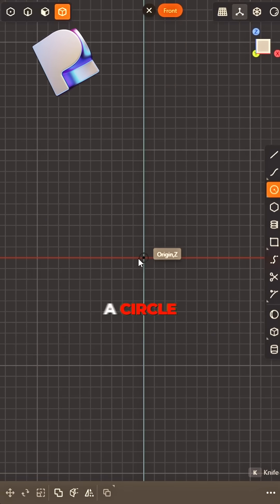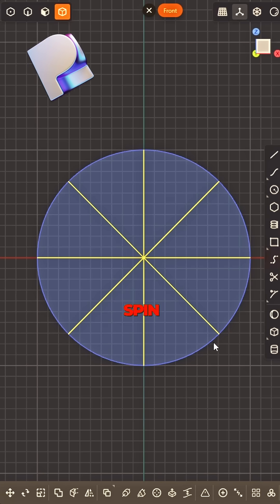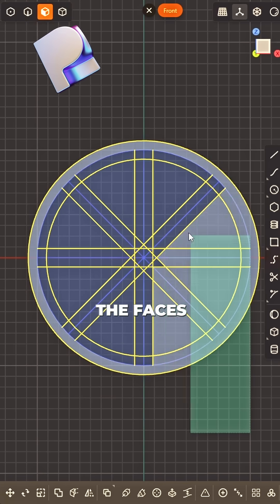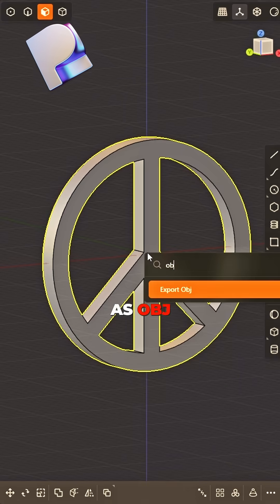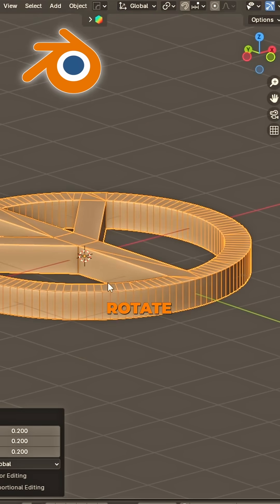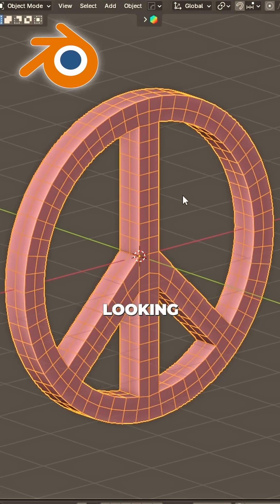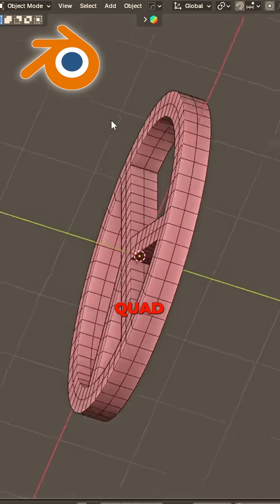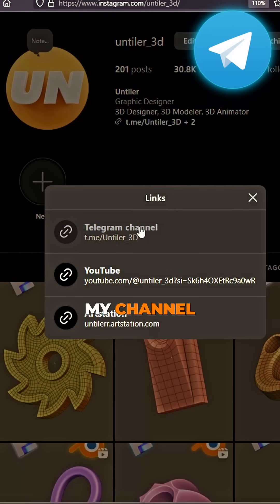🚀 Essential 3D Modeling Exercises | Blender & Plasticity | Part 34 | Peace Symbol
📜 Description:
In this episode of Essential Modeling Exercises, we’ll create a peace symbol 🕊️ using Blender and Plasticity! This step-by-step tutorial is great for beginners and helps improve your 3D modeling skills.

We’ll start with basic shapes, adjust topology, and refine the model for a clean and professional look. Whether you’re new to 3D or sharpening your skills, this exercise is perfect for practice! 💪✨

🔹 Learn to model a peace symbol in Blender
🔹 Improve your workflow with Plasticity
🔹 Get better at clean topology for 3D models